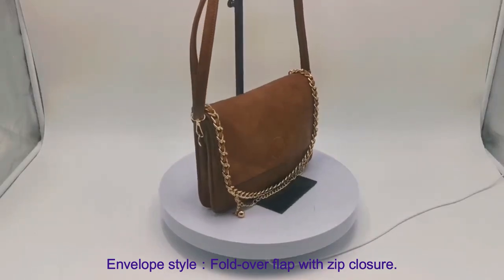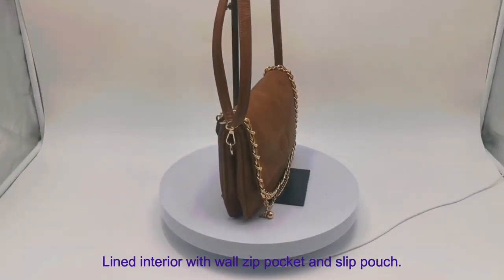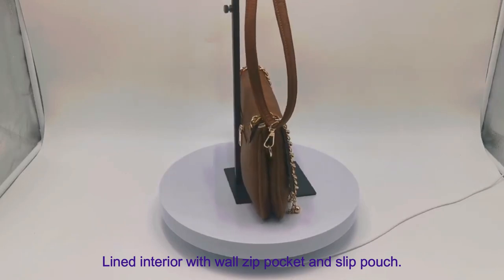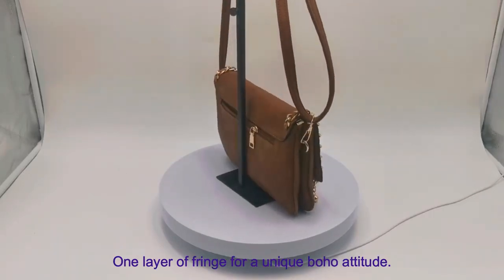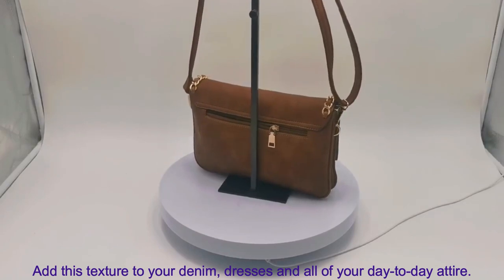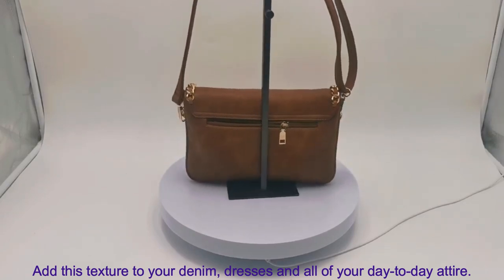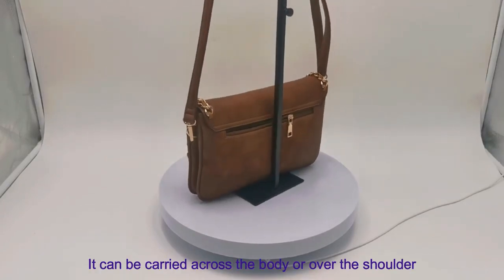Envelope style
Fold-over flap with zip closure | Lined interior with wall zip pocket and slip pouch.